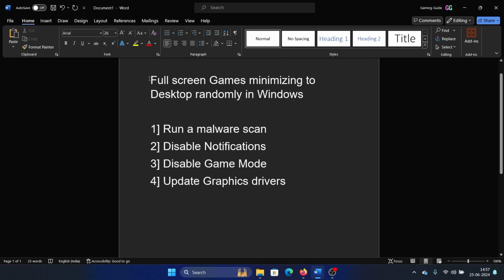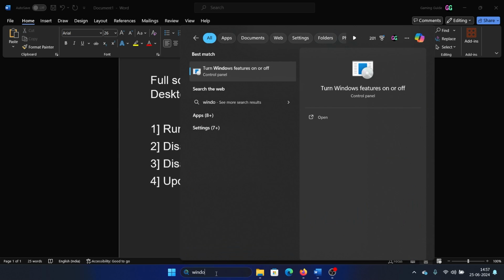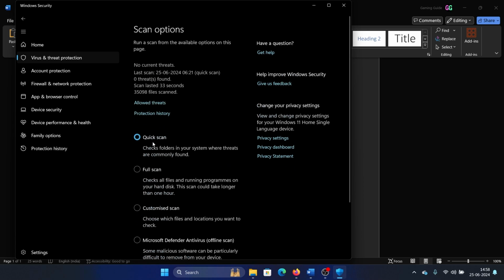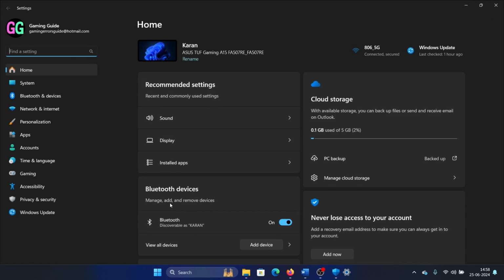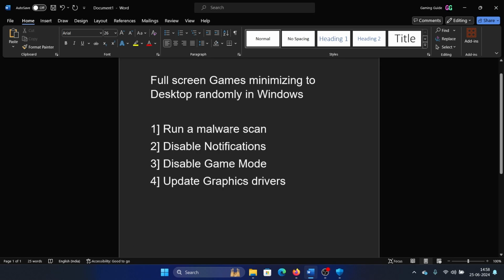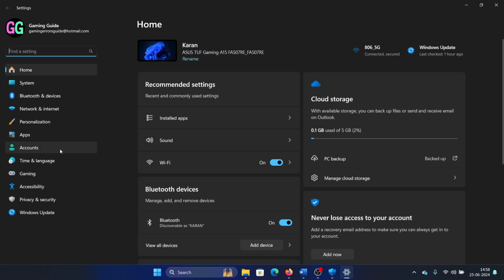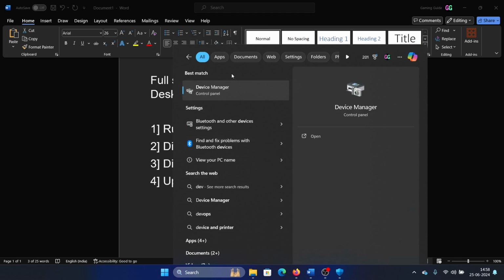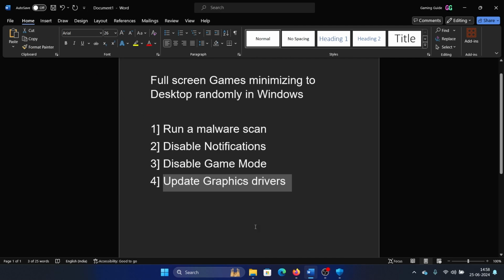How to Fix Full Screen Games Keeps Minimizing to Desktop Randomly in Windows 11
Video Title: How to Fix Full Screen Games Keeps Minimizing to Desktop Randomly in Windows 11

If you wish to Full screen Games minimizing to Desktop randomly in Windows then please watch this video.